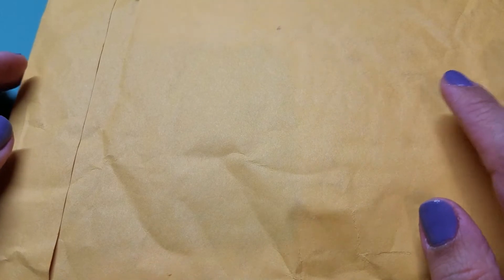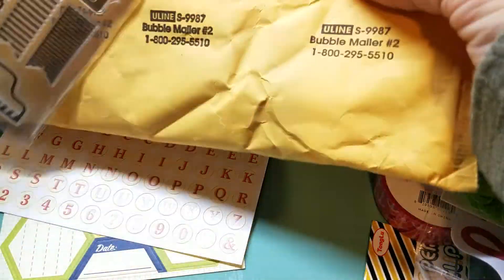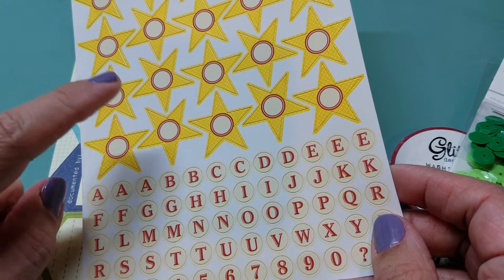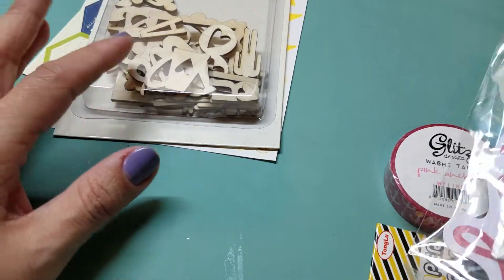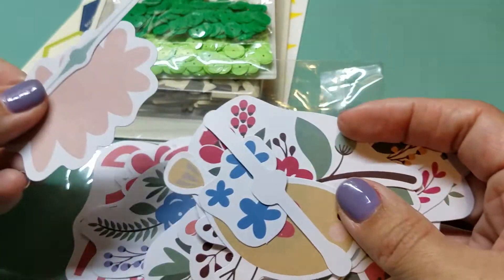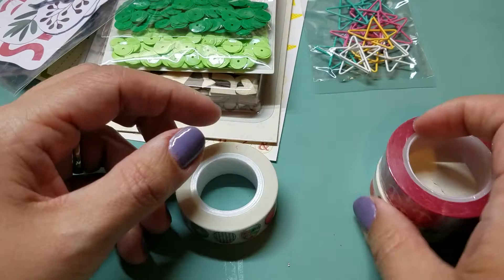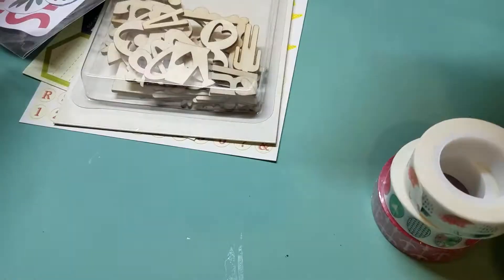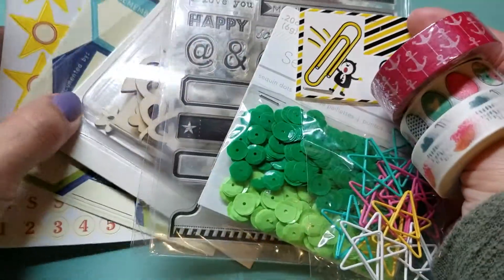Peachycheap.com Haul: Mini Grab Bag!